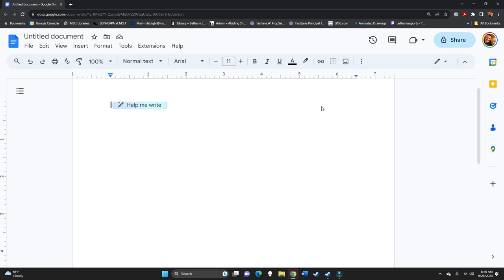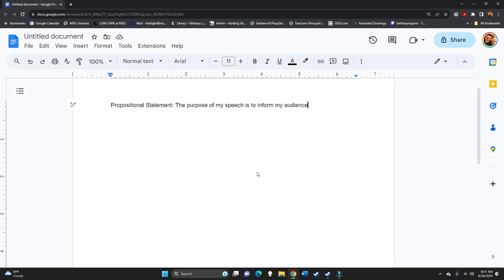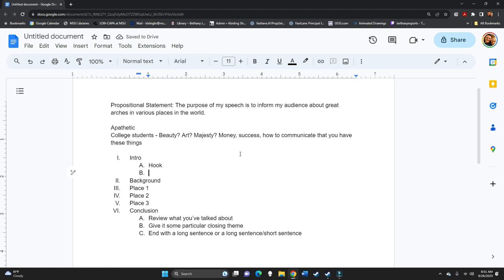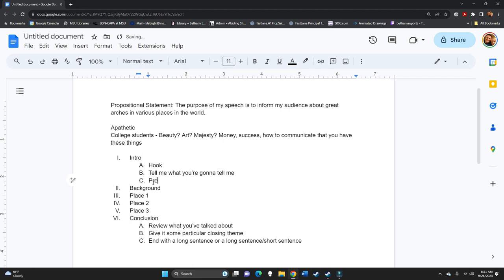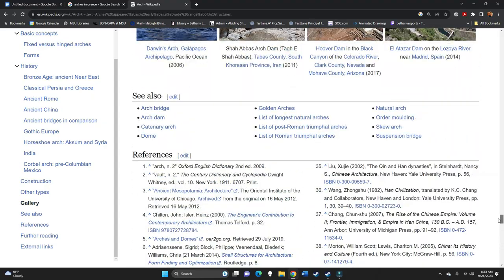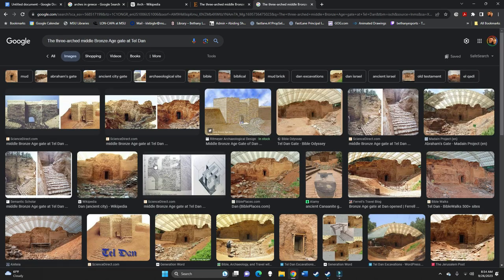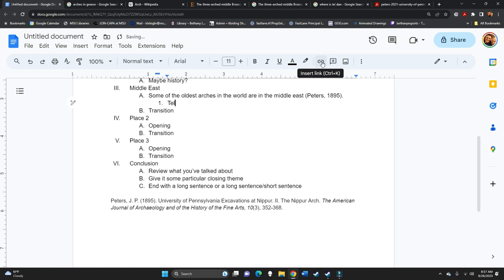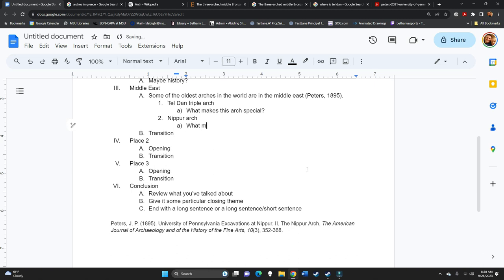Outlining Arches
Just me goofing off with a speech topic